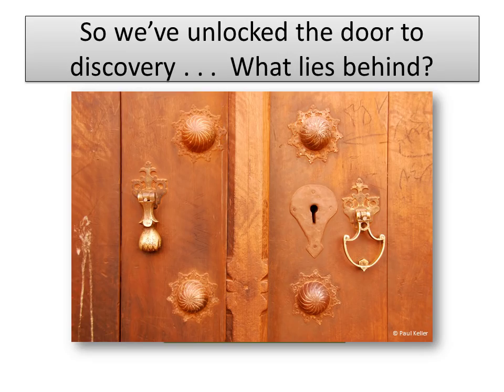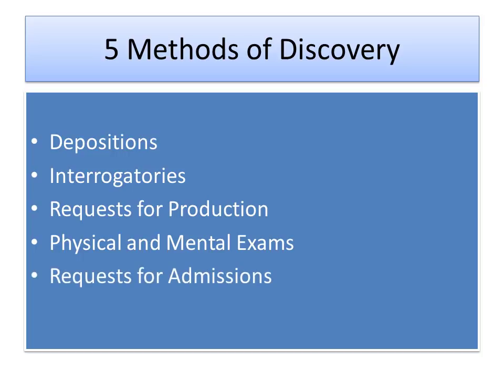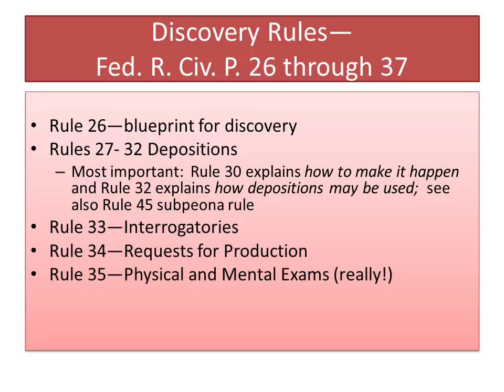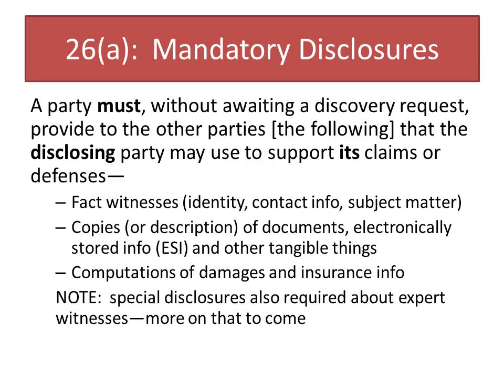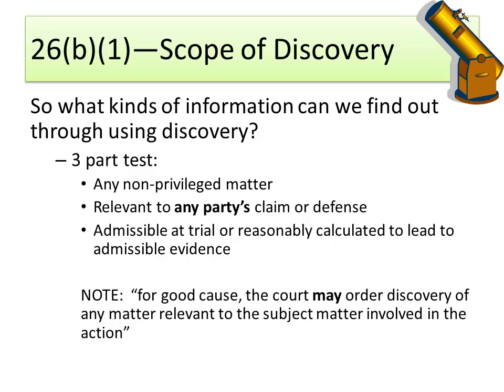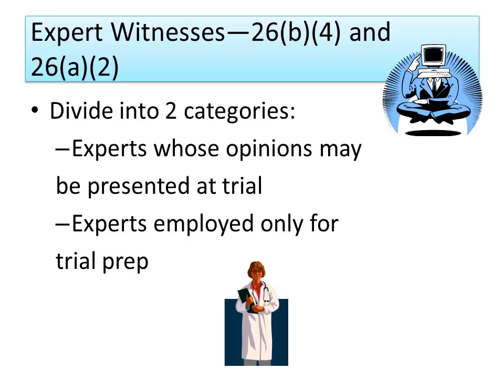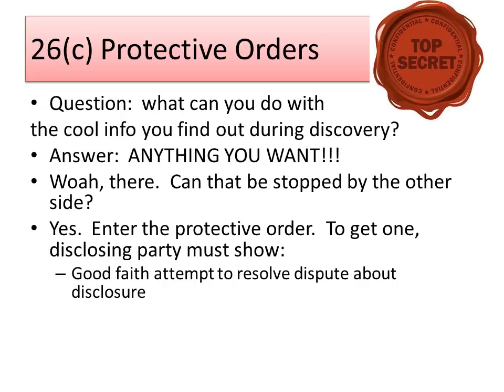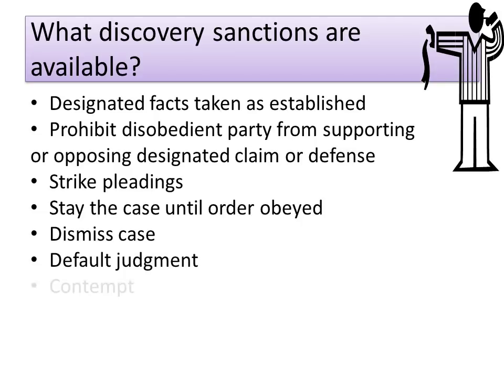Civil Litigation II Discovery intro with audio